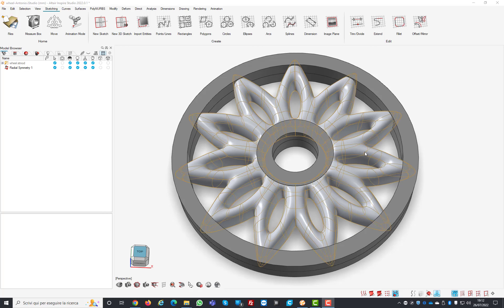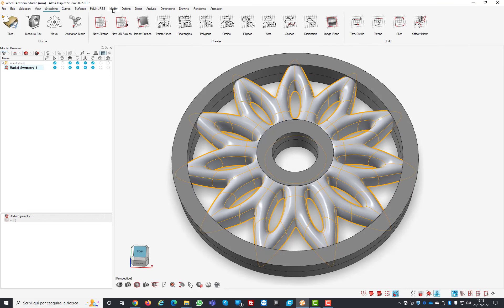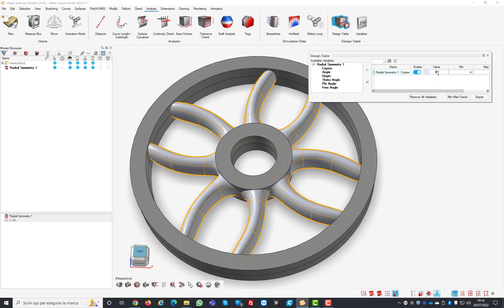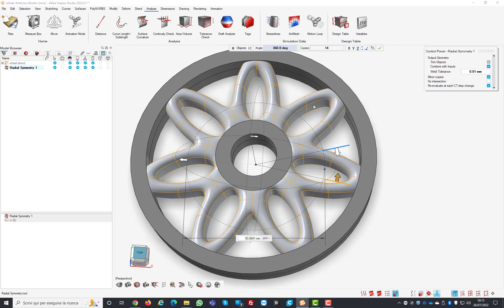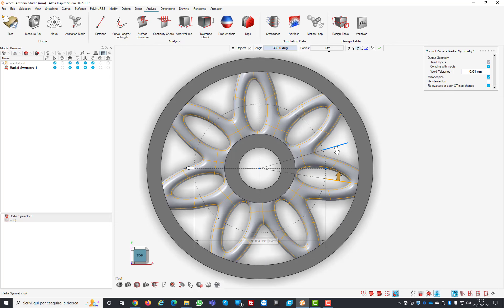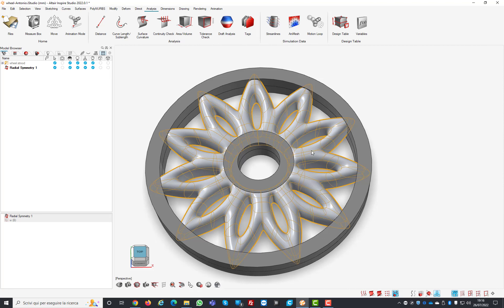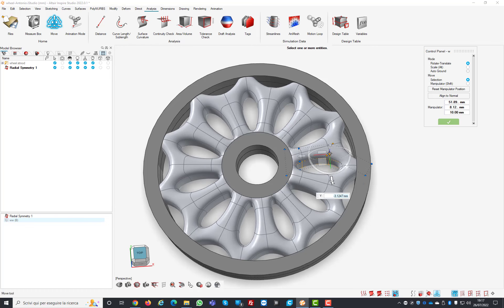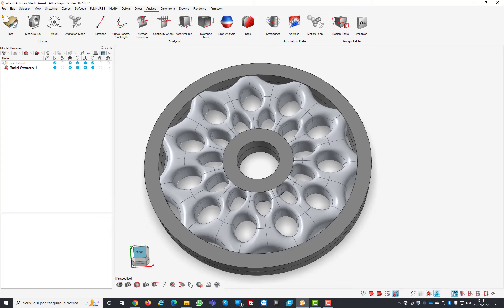Altair Inspire Studio PolyNURB radial symmetry